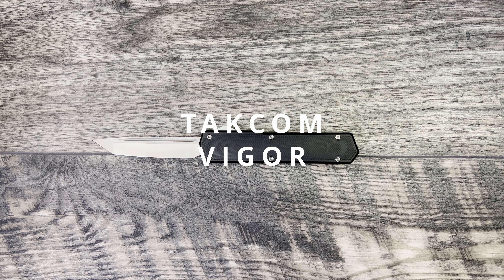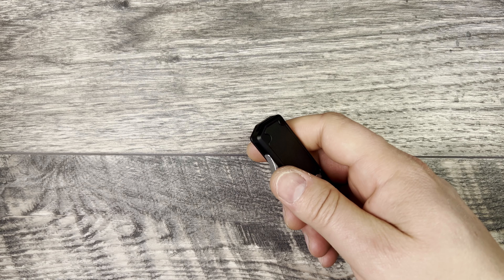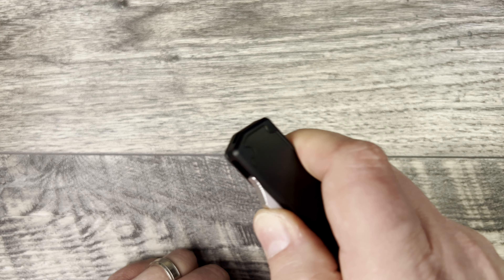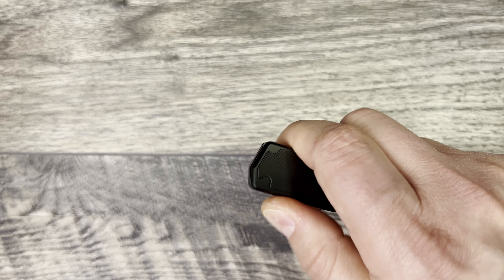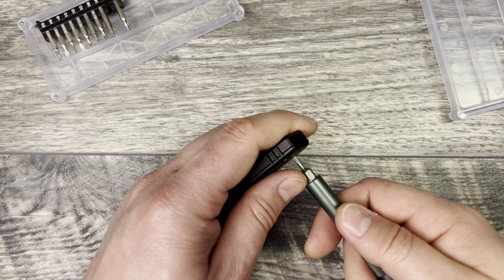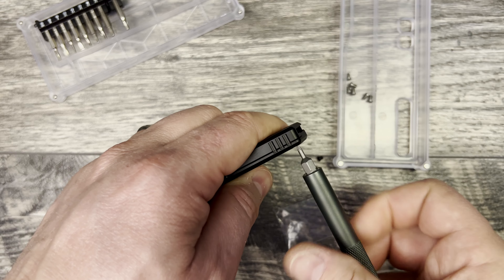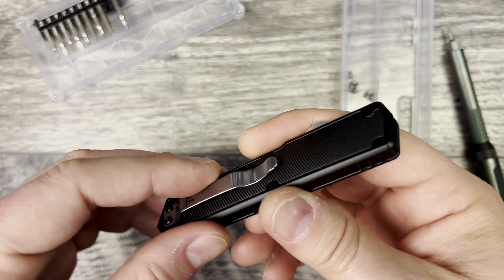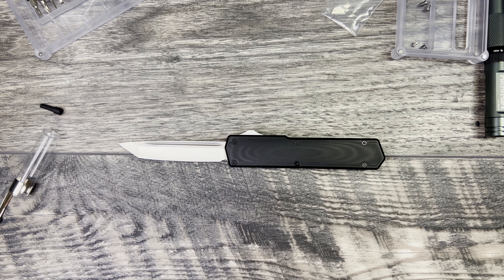A Bestech made OTF Takcom Vigor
Thanks,

LINKS